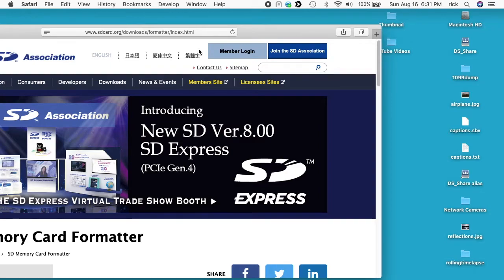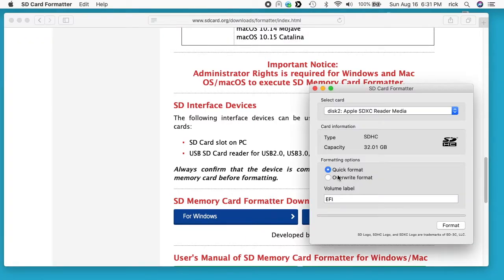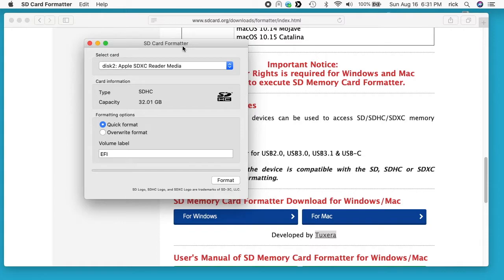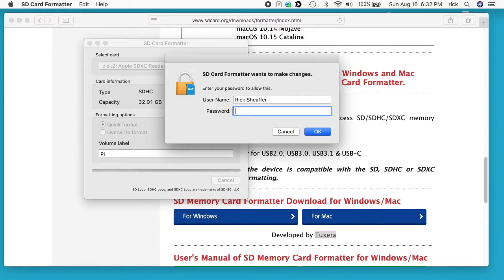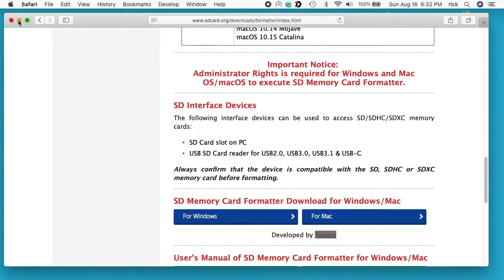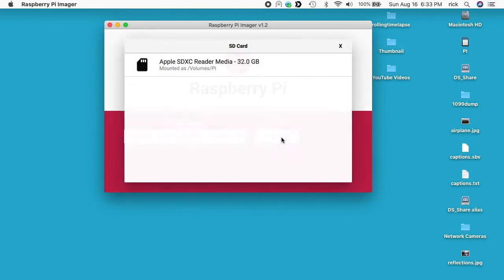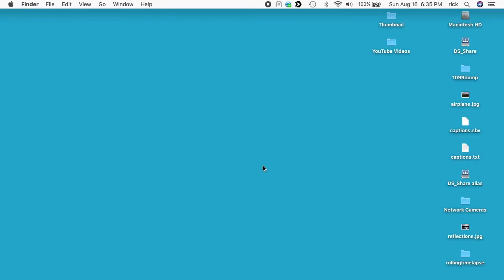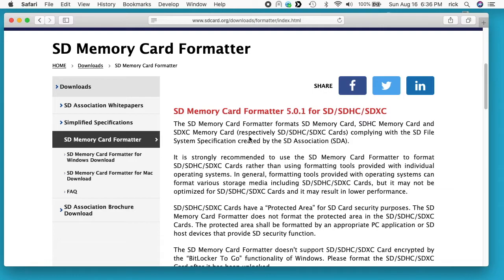Potential Fix for Raspberry Pi SD Card Issues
In this video, I talk about a potential fix for SD card problems when trying to image a new system for a Raspberry Pi.

These are some of my preferred microSD cards.

IN (64GB version)